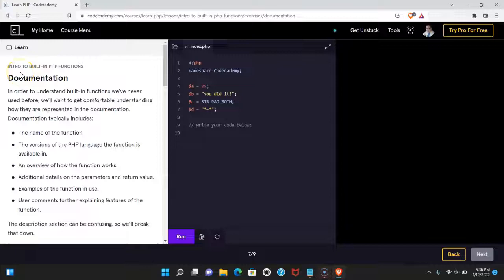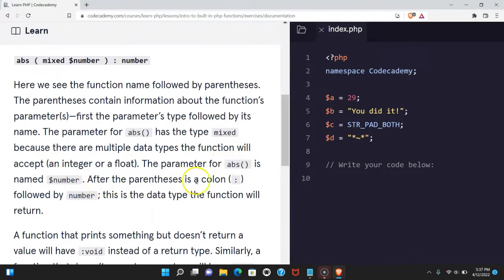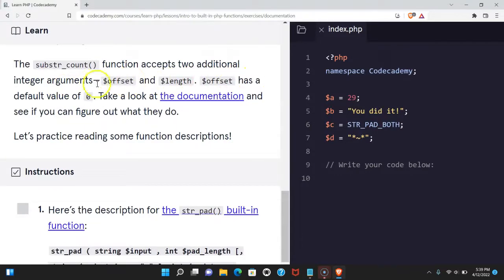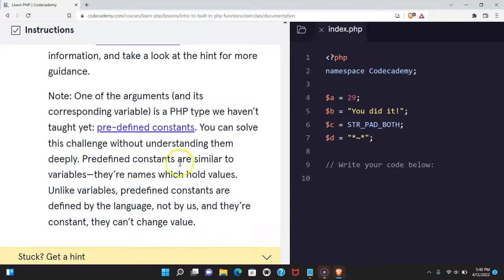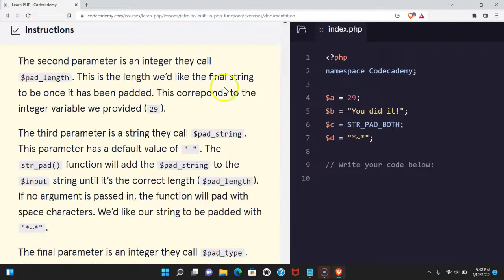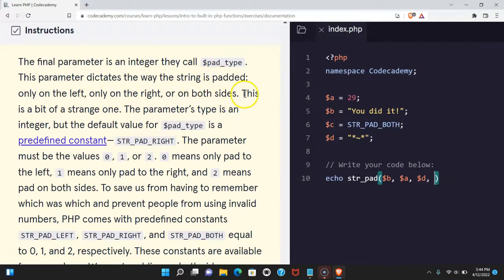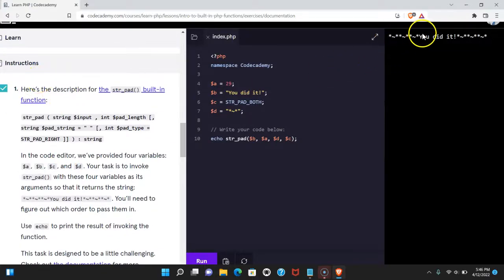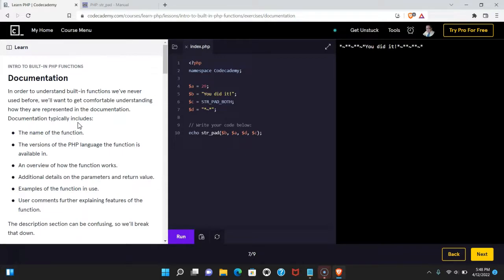How to Read PHP Documentation, Reading PHP Documentation, How to Learn the PHP Documentation Easy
In this PHP programming tutorial, we take a look at, How to Read PHP Documentation, Reading PHP Documentation, Understanding and How to Learn the PHP Documentation Easy.  This video is based on Codecademy's Learn PHP course, we are in the "Intro to Built-In PHP Functions" section, this lesson is "Documentation".  In this lesson we go over how to read the PHP documentation.  Learning to read any developer documentation can be difficult at first.  Different projects document their code in different ways but practicing reading documentation will help you become better at it.  Learning how to read PHP Documentation requires to understand how the documentation is organized.  We learn that the Documentation includes things like, the name of different functions as well as the PHP version the function is available in.  We also are shown an overview of what the function is and how the function works.  We are also told the details of the functions parameters and its return value.  We are shown examples of how the function works in the documentation.  Lastly we are told that their is also comments which further explain features of the function!  Make sure to practice reading documentation to get good at it.